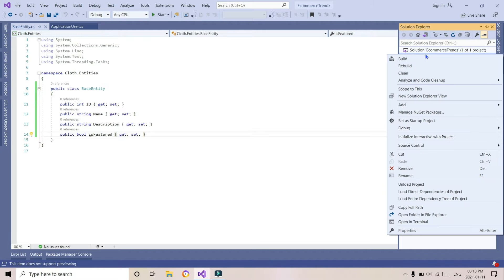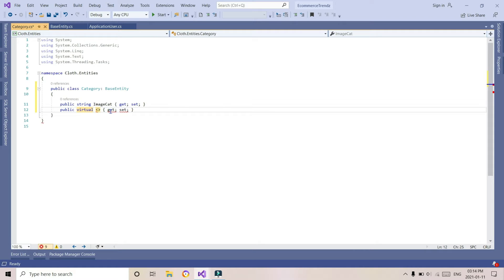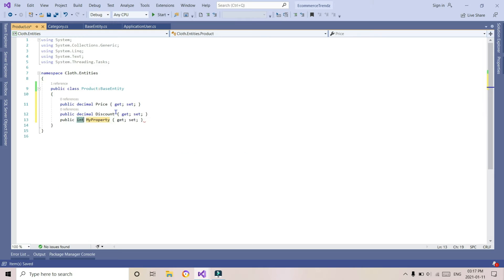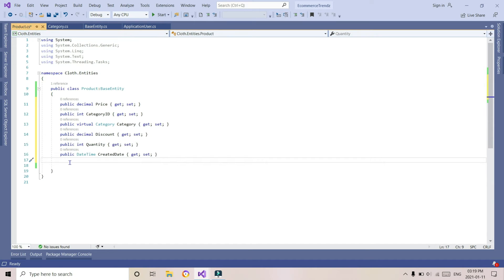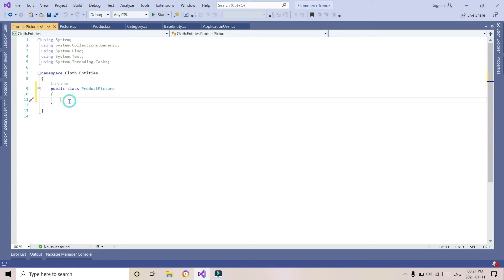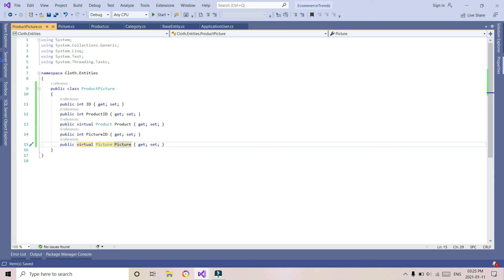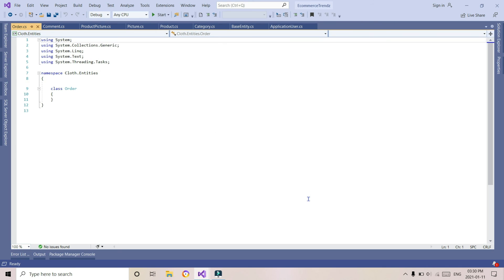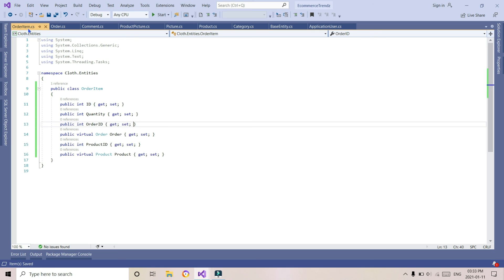EntityFrameWork Setting Up Initial Project with ASP .Net MVC - Session 2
ASP .Net MVC Project Development Session 2. In this session we learned about following Topics.
1- What is ASP .Net MVC
2- How to Deal with Client when a Project comes
3- Identifying Core Entities in project
4- Setting Up Project in Visual Studio 2019
5- Class Library Modules in Project
6- Writing Basic Business Entities
7- Setting up Entity Framework
8- Entity Framework Migrations
9- Git Commits

Entity Framework supports
1. Database first or schema first approach
2. Model first approach
3. Code first approach

Code-first approach allows us to create our custom classes first and based on those custom classes entity framework can generate database automatically for us. Let's understand this with an example

What is Entity Framework
Entity Framework is an ORM framework. ORM stands for Object Relational Mapping.

What is Object Relational Mapping framework
Object Relational Mapping framework automatically creates classes based on database tables, and the vice versa is also true, that is, it can also automatically generate necessary SQL to create database tables based on classes.

Let's understand what entity framework can provide with an example.

In this demo, we have used schema first approach of entity framework. We can also use Model First or Code First approaches. We will discuss these in our subsequent videos.

Best Free series
►Asp.net framework Ecommerce Series